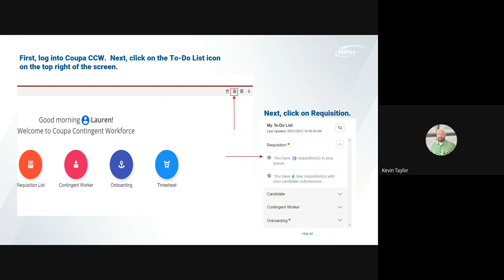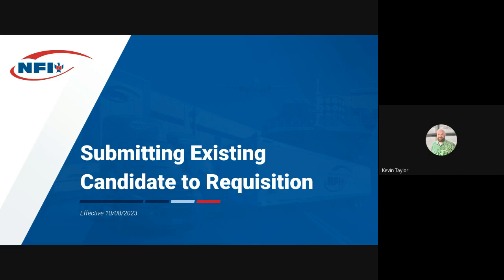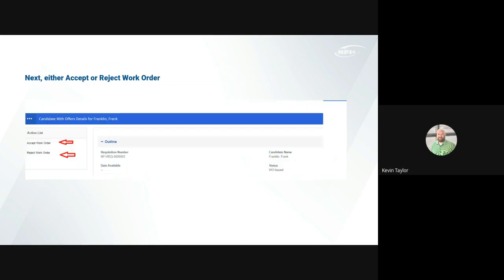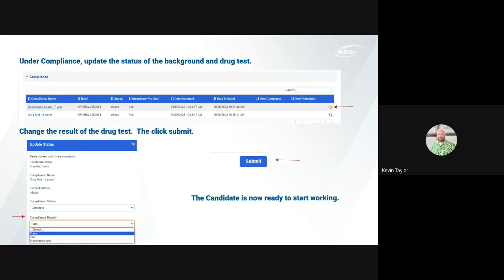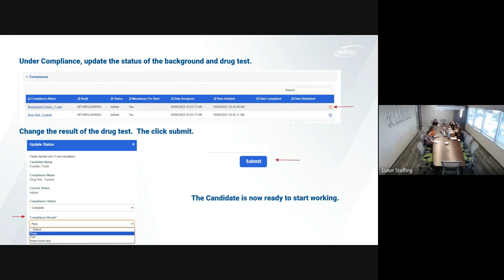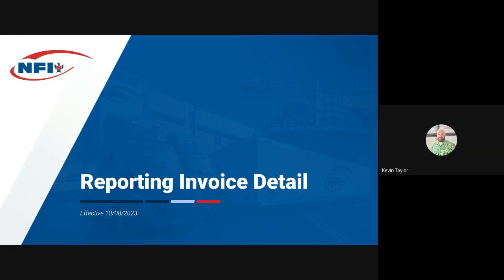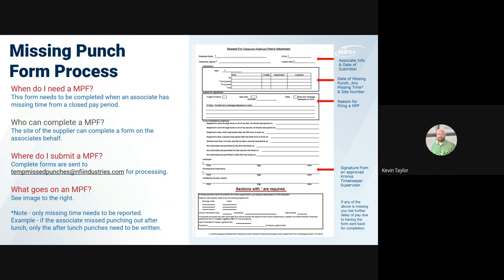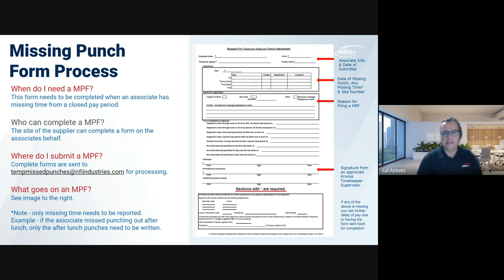OTS CCW Supplier Training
CCW Training for our Field Teams